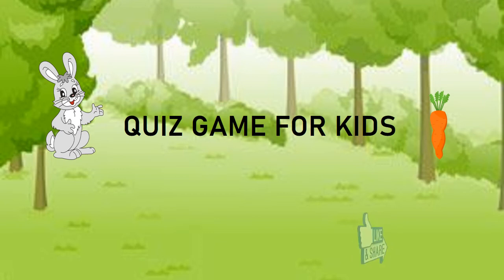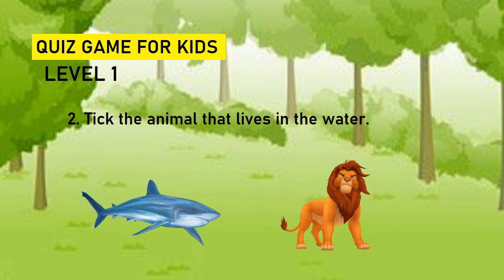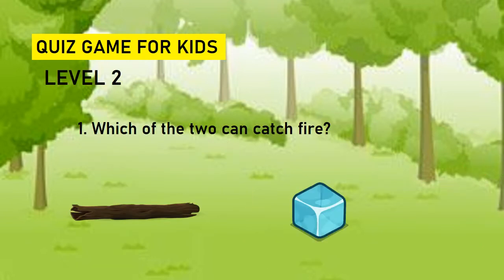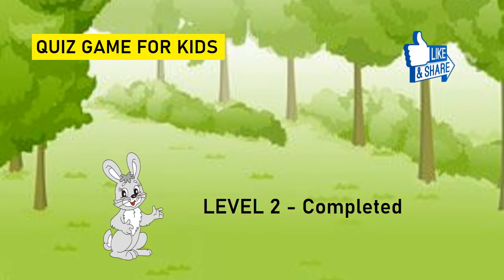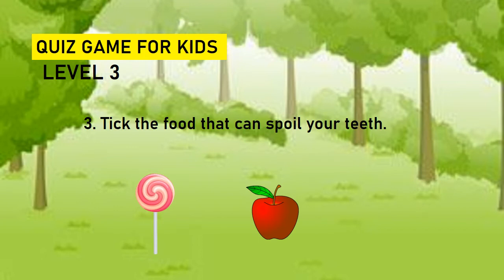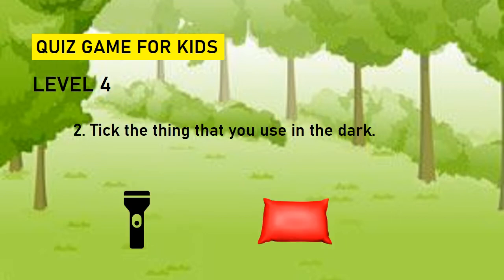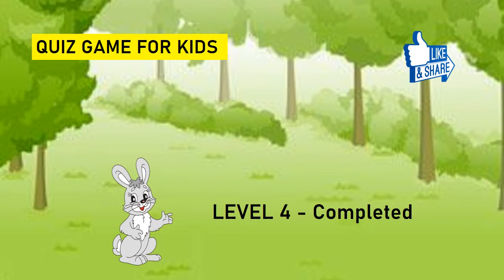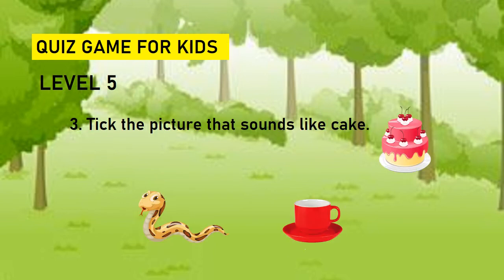Easy Quiz for Kids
Easy Quiz for Kids | Attractive Quiz for little ones | Help Rabbit to reach its carrot |